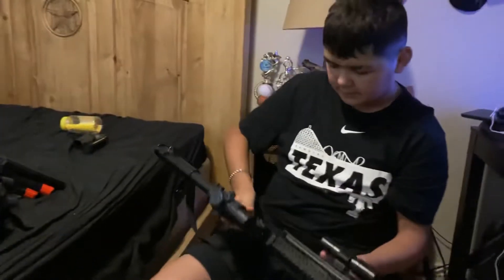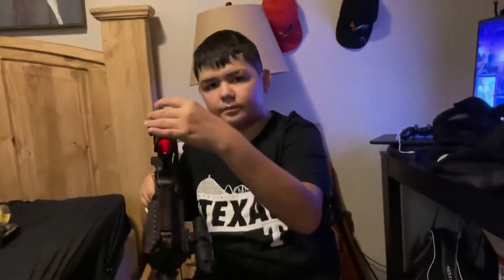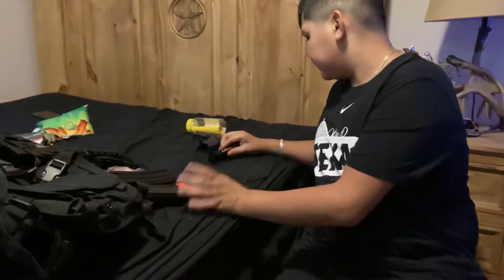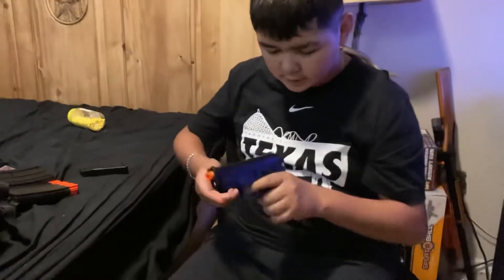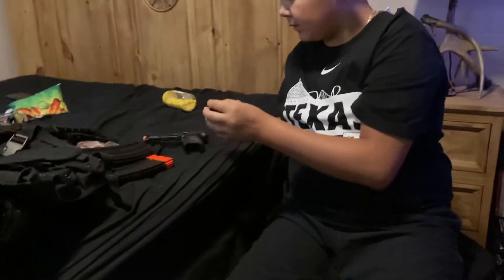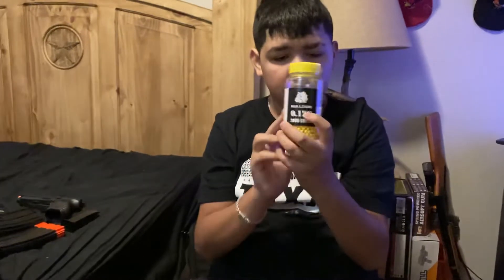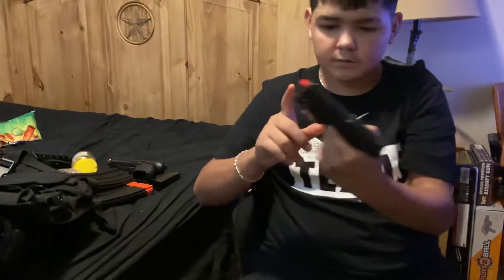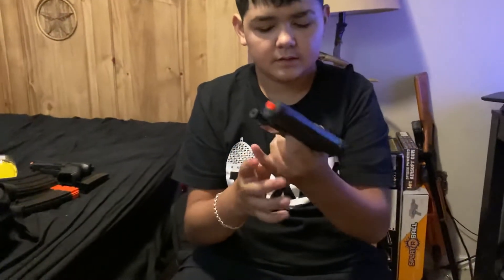Show me my loadout for Airsoft￼